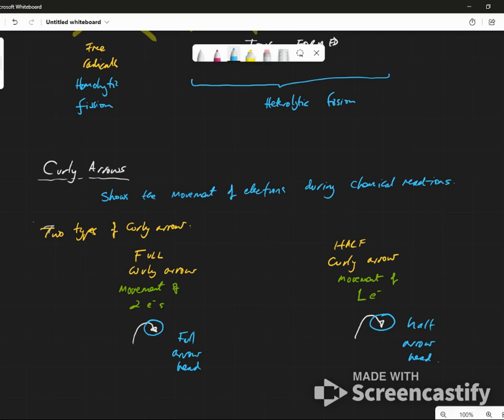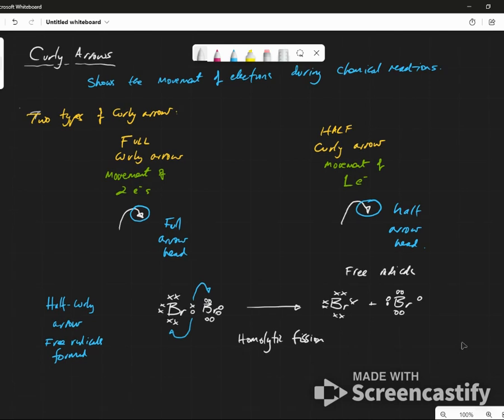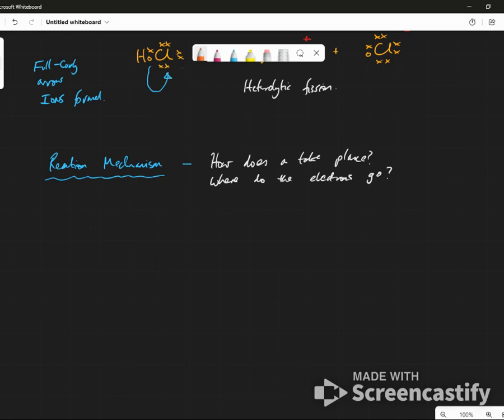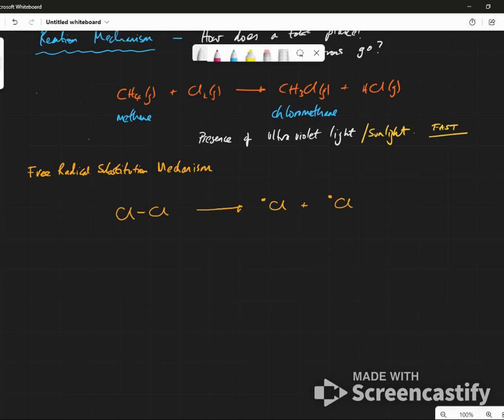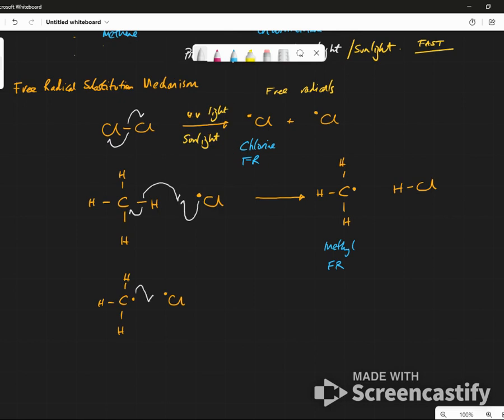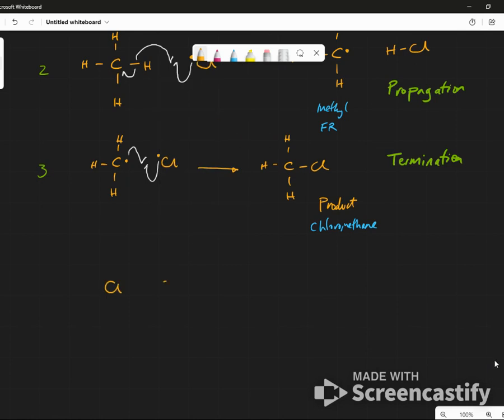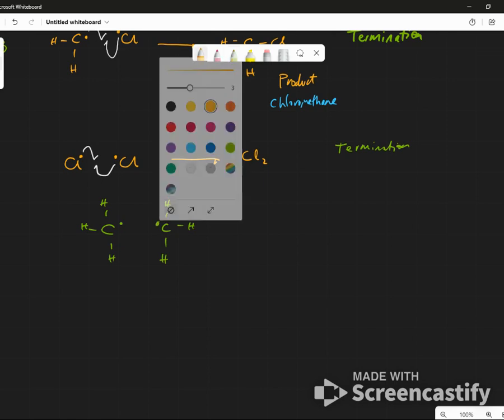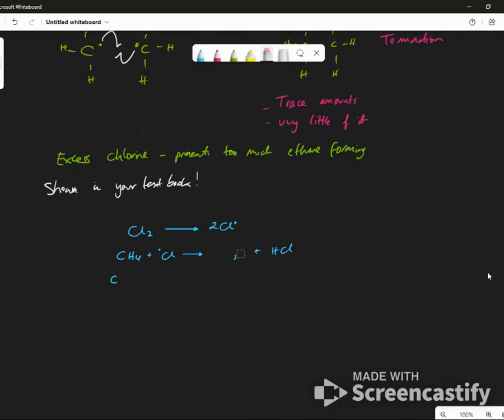Free_radical_substitution_17_04_2023